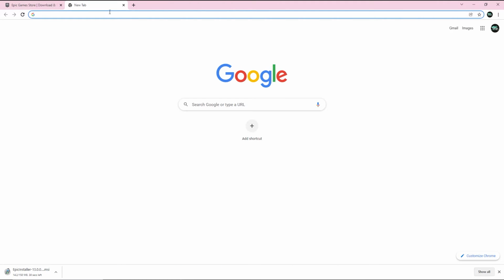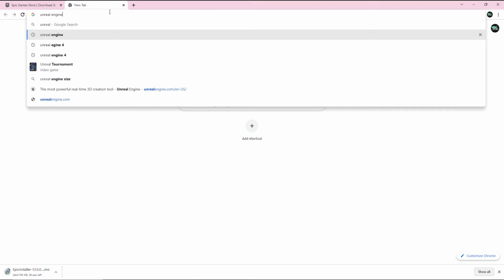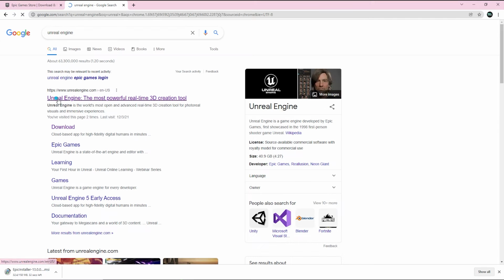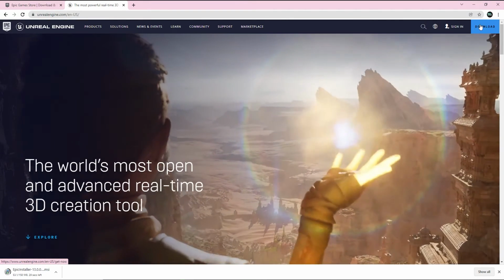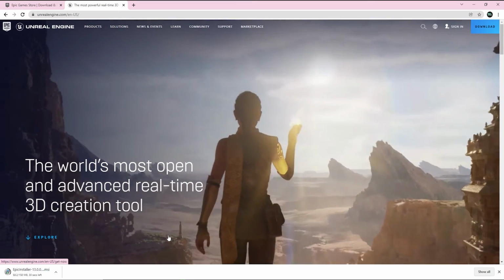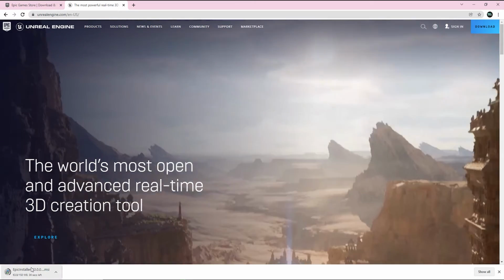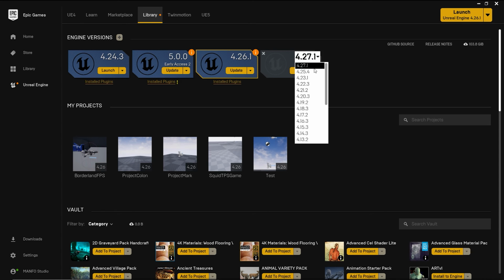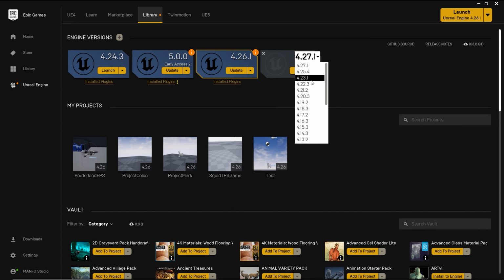Unreal Engine 4 | Create Third Person Shooter in UE4 | Downloading Epic Games | Part 1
Welcome to first part of " Create Third Person Shooter Game in Unreal Engine 4".
In this Lesson we will download epic game on our system
In this small series we will create third person game in unreal engine 4
Game Assets:-

The instructor name is Muhammad Umer, Senior Unreal  Developer at Glistensoftz , and he is  a seasoned unreal Trainer having experience of 5+ years. He has started this training for anyone who wants to learn game development  for FREE in a professional way.

 Here's the complete playlist of Other Tutorials

On this channel you will learn about different technologies in Urdu / Hindi / English.